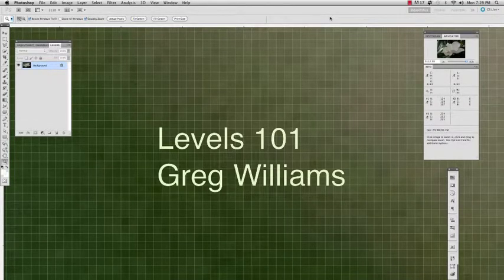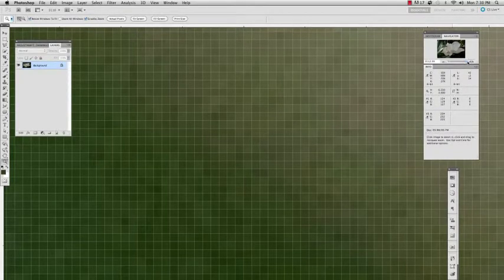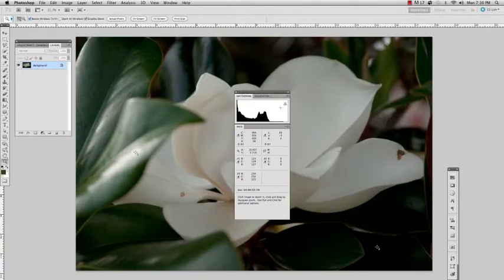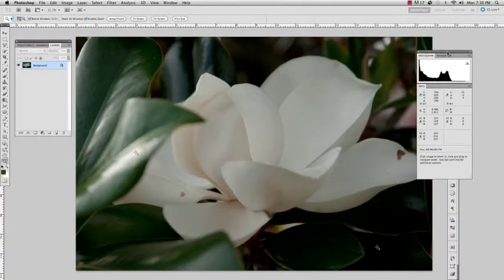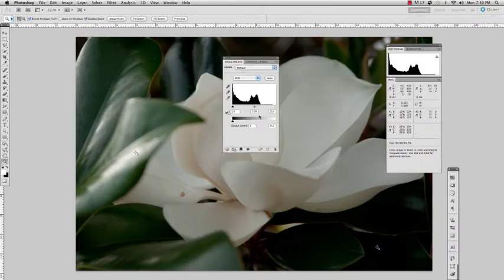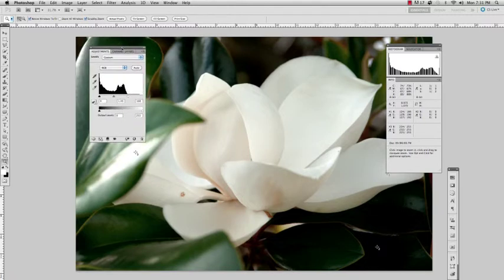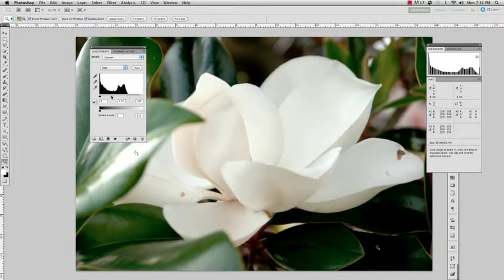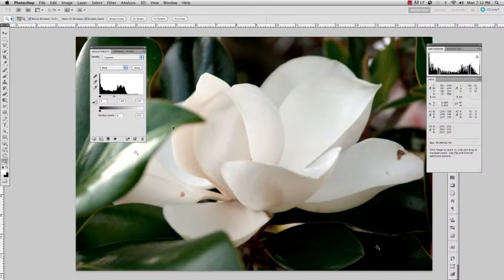Levels 101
A very brief Introduction to working with levels in Photoshop.